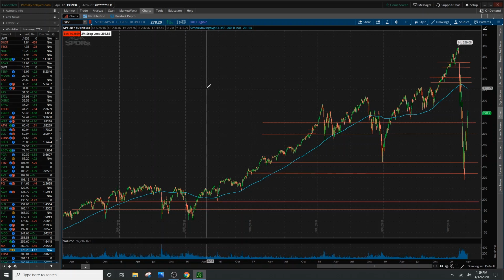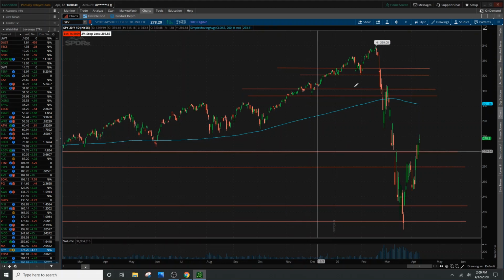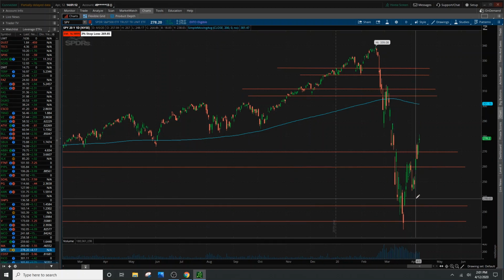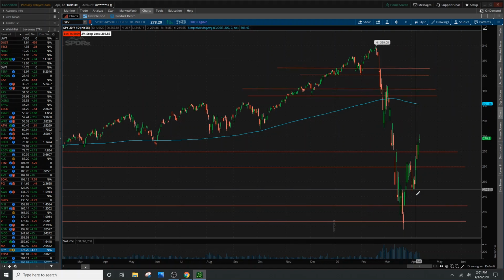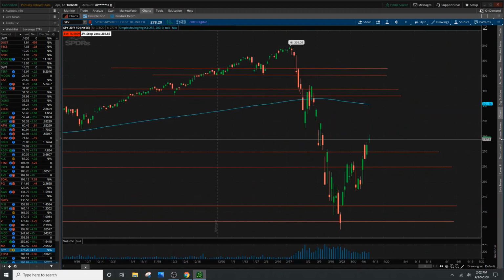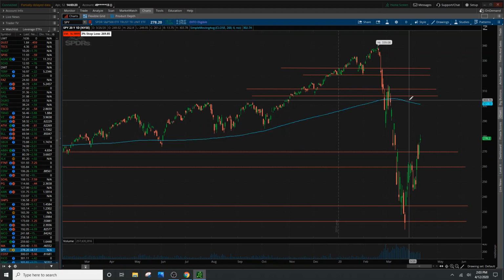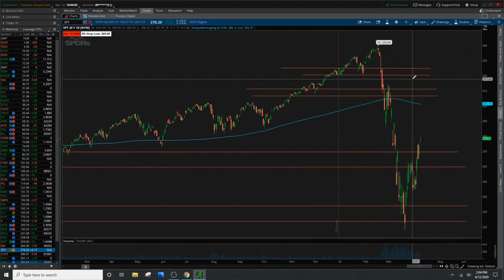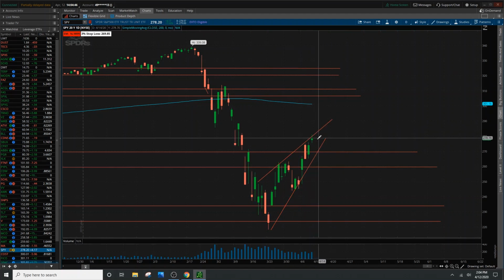BULL TRAP 2020!! How Long Will This Last? [Technical Analysis]